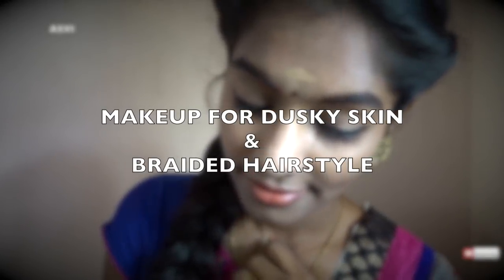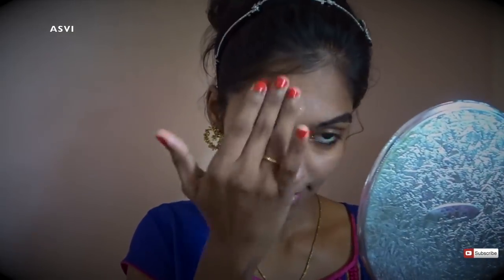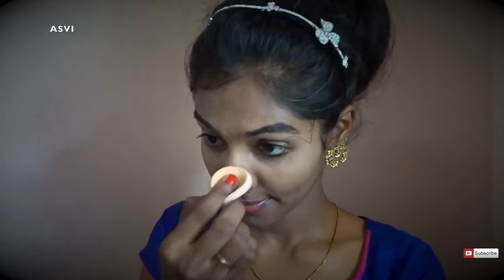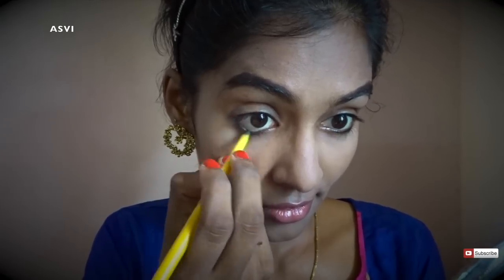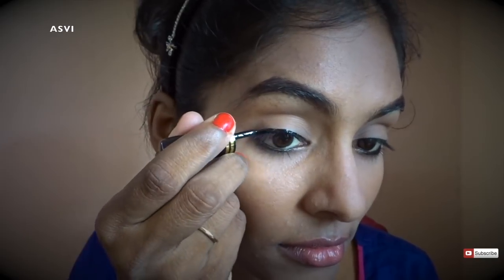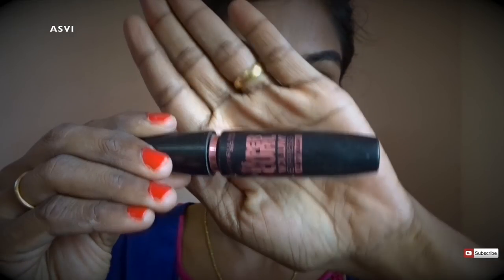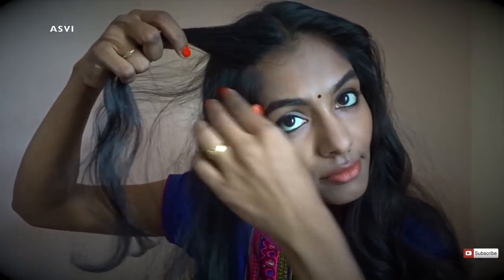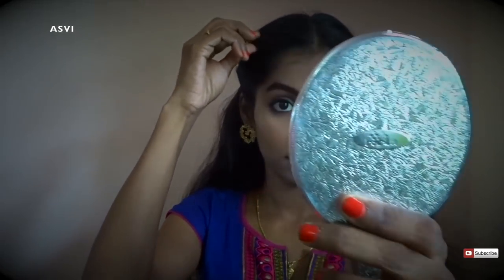Everyday simple makeup & Hairstyle|Affordable makeup for salwars|South Indian makeup|Asvi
Hey guys..

PRODUCTS MENTIONED,
Blue heaven primer studio perfection 30g Rs 300
Garnier Skin Naturals BB Cream SPF 24/PA+++ RS 109
Maybelline New York White Super Fresh Compact Coral, 8g Rs 160
ADS eye and lip pencil Rs 10
Maybelline New York Colossal Kajal, Deep Black, 0.35g Rs 180
Dazller Eyeliner Waterproof Rs 60
Maybelline Hypercurl Washable Mascara, Black, 9.2ml Rs 325
Blue Heaven Artisto Velvet Matte Lip Crayon, Cocoa Mania RS 150